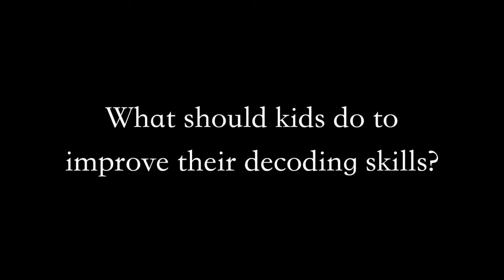What does decoding mean in phonics teaching? By Wiley Blevins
What does decoding mean in phonics teaching?
What should kids do to improve their decoding skills?